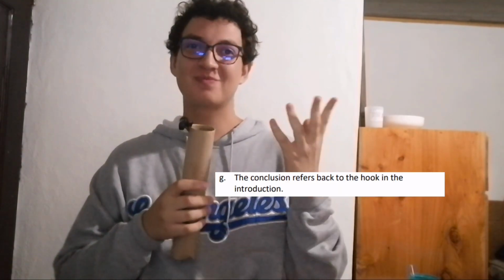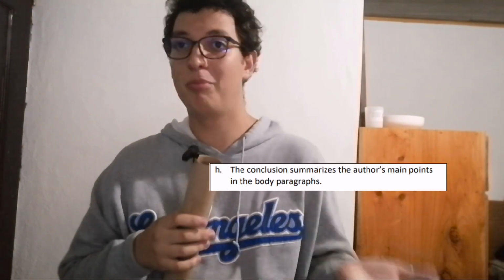Essay #2 - Peer Feedback 🐱vs🦁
ALYSSAC_REV_CARLOSG